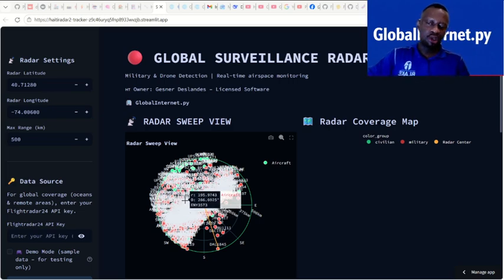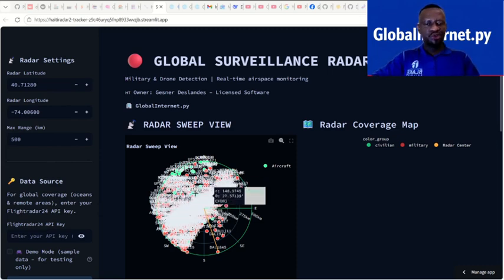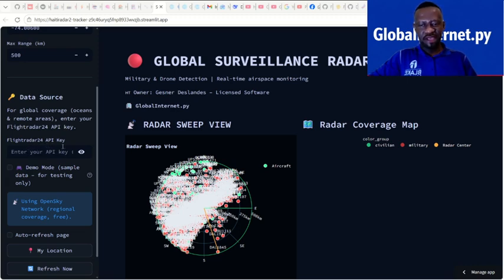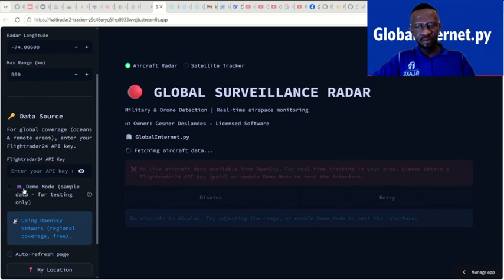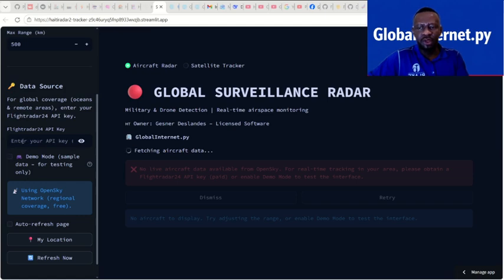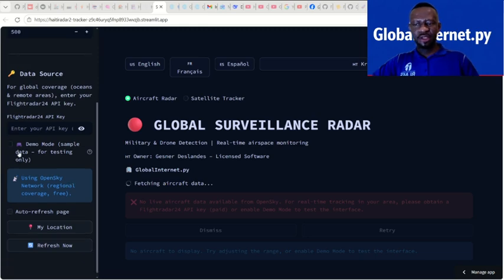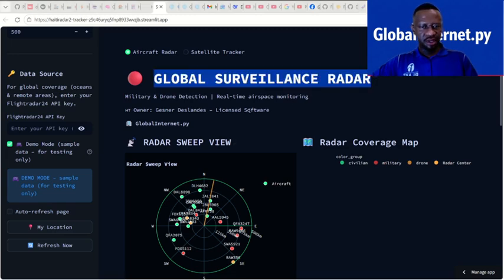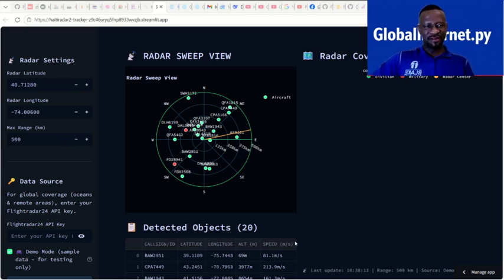Radar & Satelite Tracker built by Gesner Deslandes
## 📡 GLOBAL SURVEILLANCE RADAR – Product Description

**Military & Drone Detection | Real‑time airspace monitoring**

**🇭🇹 Owner:** Gesner Deslandes – Licensed Software
**🏢 Brand:** GlobalInternet.py

### Overview
GLOBAL SURVEILLANCE RADAR is a real‑time airspace monitoring software designed for military and civilian drone detection. It simulates radar tracking, plots intruder trajectories, and provides early warning alerts for unauthorised aerial activity. Built with Python and Streamlit, it offers a colourful, tactical interface for command‑and‑control centres, border security, and critical infrastructure protection.

### Key Features
- **Live radar display** – 360° azimuth view with range rings (simulated or real data feed).
- **Drone & aircraft tracking** – Detects and labels targets with speed, altitude, and heading.
- **Threat classification** – Automatic alerts for unknown or non‑cooperative targets.
- **History playback** – Replay past radar logs for post‑incident analysis.
- **Exportable reports** – Download track logs and incident summaries (CSV/PDF).
- **Multi‑source integration** – Can be adapted to receive real ADS‑B, Mode‑S, or proprietary radar feeds.

- Military surveillance units
- Airport security teams
- Critical infrastructure (power plants, stadiums, embassies)
- Anti‑drone system integrators
- Research & training simulations

### Pricing (Enterprise & Government Licensing)

| Plan | Price (USD) | Users | Deployment |
| **Basic (Simulation/Training)** | $490 / month | 1 | Cloud |
| **Professional (Real Data Ready)** | $3,900 / year | 5 | On‑premise |
| **Enterprise (Full MIL‑STD)** | $14,900 / year | Unlimited | On‑premise + support |

*Custom integration with existing radar hardware (AESA, PSR, SSR) available on request.*

### Contact & Sales